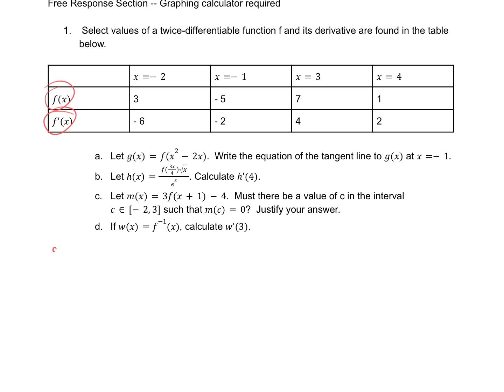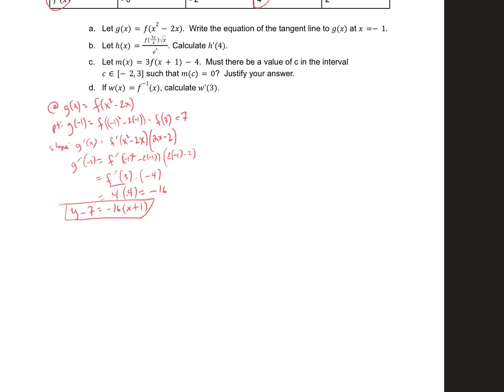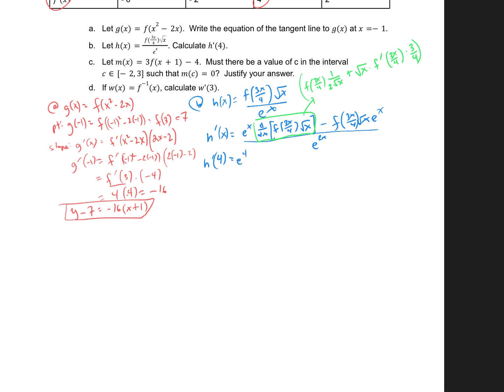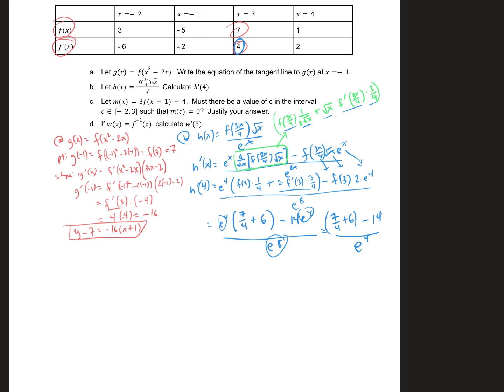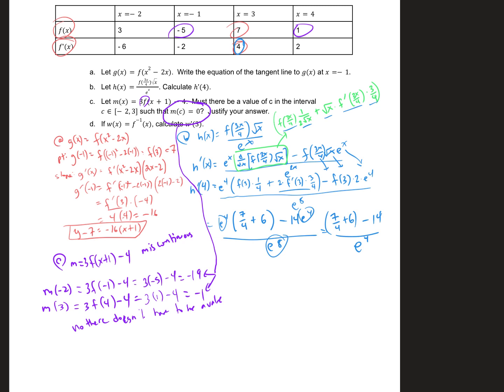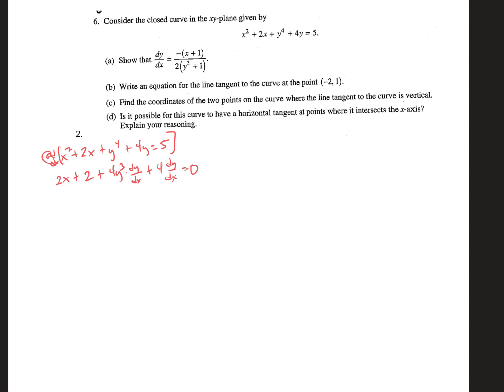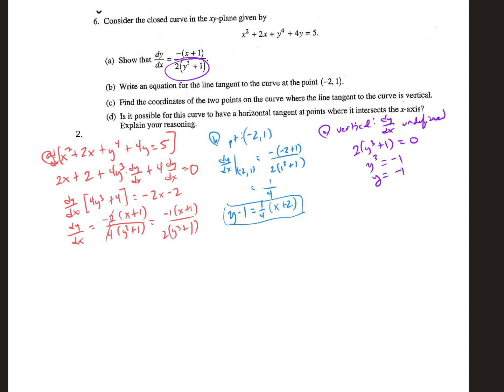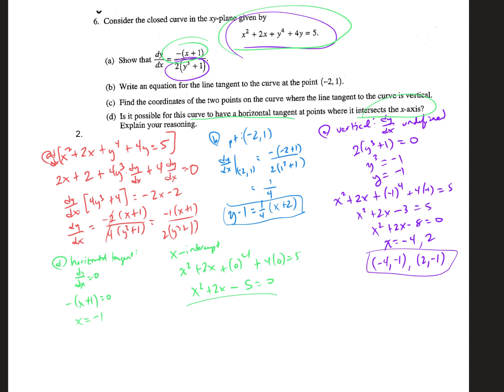Unit 3 FRQ questions BC.mp4